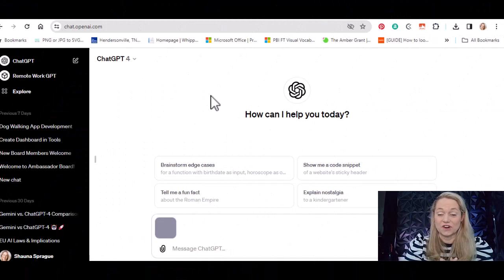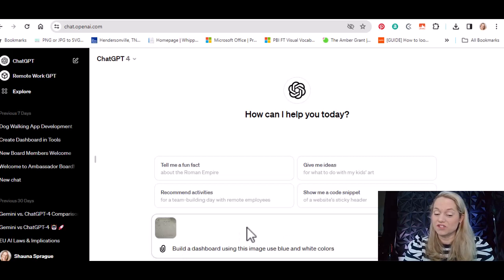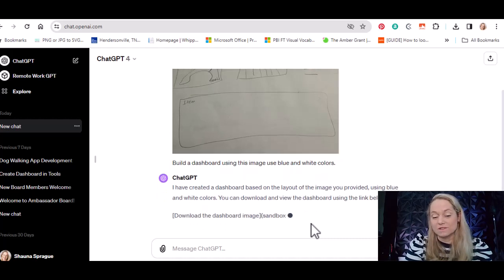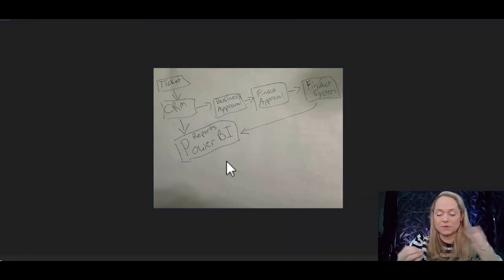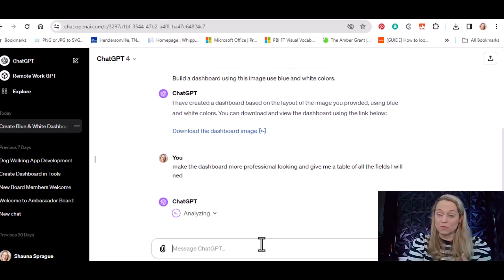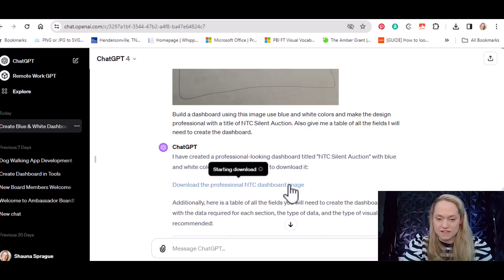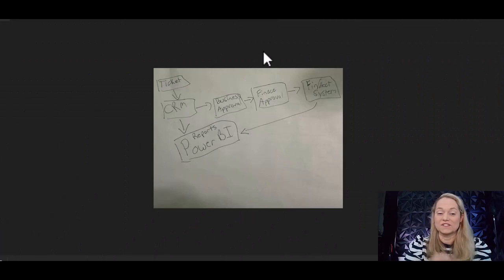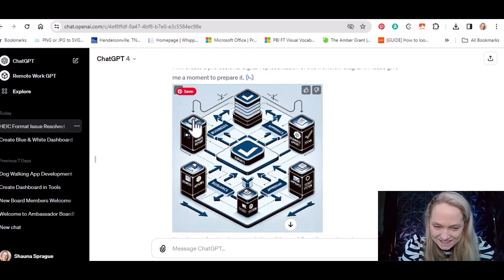🚀 Transforming Ideas into Action: How ChatGPT Turned a Whiteboard Scribble into a Project Plan! ✍️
Ever wondered how a simple whiteboard doodle can evolve into a comprehensive project plan? Today, we're exploring the incredible capabilities of ChatGPT's image-to-text and planning features! Join us on this fascinating journey as we convert a whiteboard image into a structured project plan. 🌐

🔍 What You'll Discover:
• How ChatGPT interprets and converts images into actionable text.
• Step-by-step demonstration of turning a whiteboard sketch into a detailed project plan.
• The power of AI in organizing, planning, and executing ideas.

📈 Perfect For:
• Project managers and team leaders looking for innovative planning tools.
• Creatives and brainstorming teams eager to streamline their ideas.
• Anyone interested in the practical applications of AI in daily tasks.

🛠️ Tools & Techniques: Watch as we use ChatGPT to transform a cluttered whiteboard into a clear, actionable project plan. We'll cover tips and tricks for optimizing the AI's capabilities to enhance your planning process.

Hit the LIKE button if you're excited about this innovative use of AI, SHARE this video with your colleagues, and don't forget to SUBSCRIBE for more groundbreaking content on AI applications. Your feedback fuels our content, so leave your thoughts and questions in the comments below!

My Recommendations:
Zapier
ChatGPT
OpenAI API
▼ Extra Links of Interest:
Data4All Website